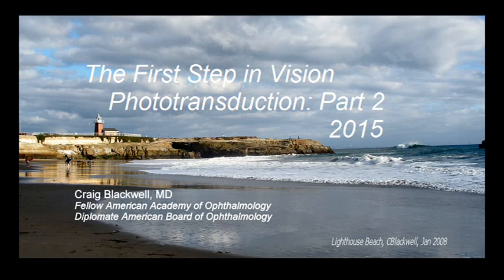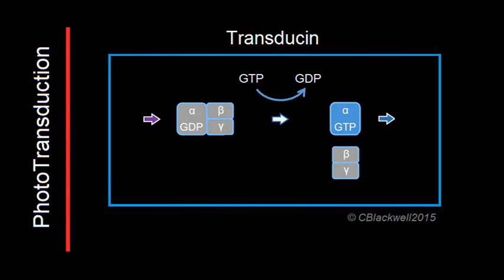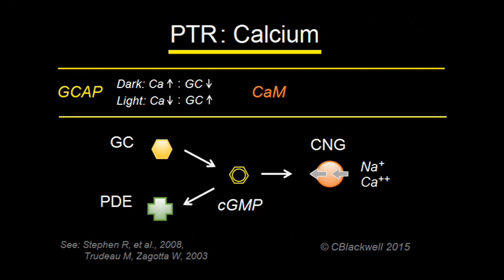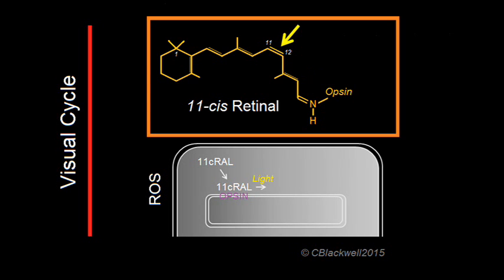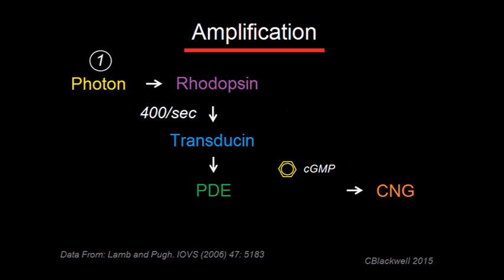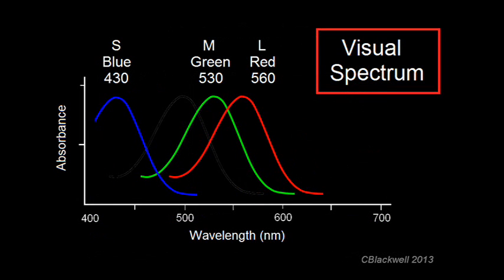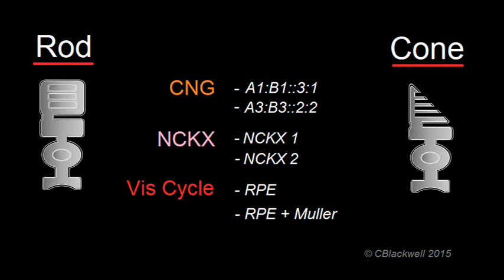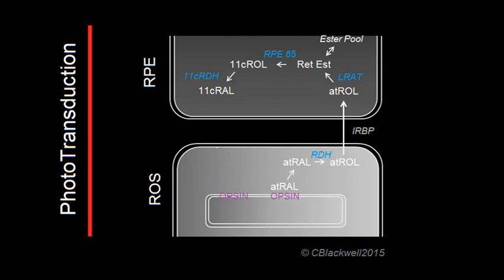Phototransduction Part 2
Phototransduction turns on the rods and cones. After the photoreceptors are turned on they need to be turned off just as rapidly. Calcium sensitive molecules help modulate recovery. The Visual Cycle regenerates the Retinal. Differences between Rods and Cones.